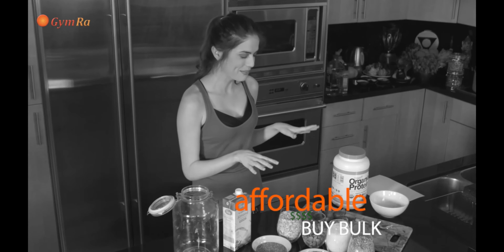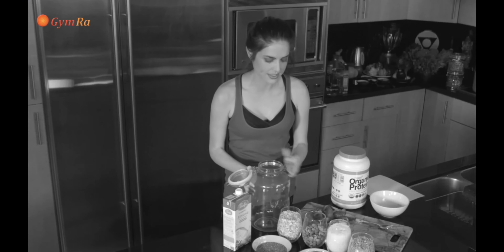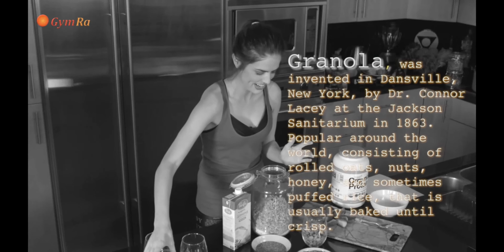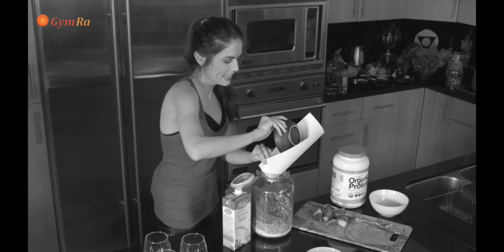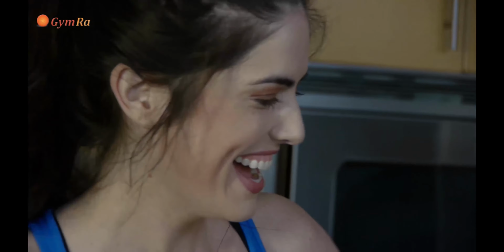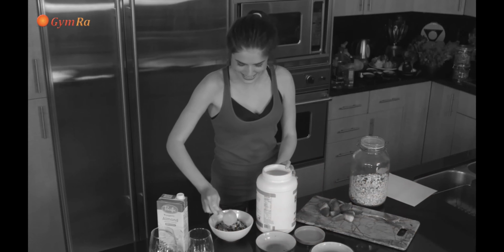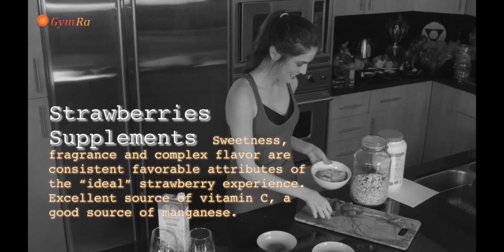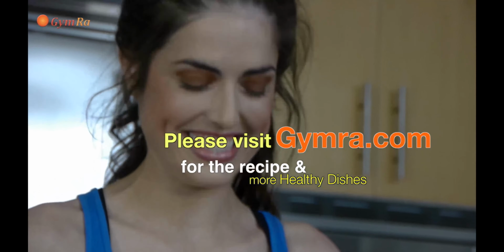How To make Affordable Organic Cereal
If you like our channel, you'll love our innovative website! If you decide to join, it's only $4.99/mo. Cancel anytime.

Vast library of over 500 videos with 4 new ones added weekly.
Never buy another fitness app!! Simple interface and 300 workout routines to choose from instantly - no loading time
Save workouts in GIF format & watch them offline

All of this and more for 17ç/day